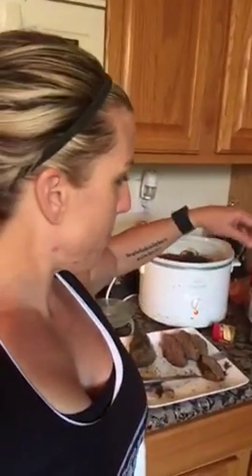Quick and Easy Healthy Family Meal Tips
I get it! You're busy working, spouse, kids .it's hard to cook healthy meals for the family that won't sabotage your fitness efforts.

This video gives you a healthy meal idea plus bonus tips that I use for me and my family!.

If you have any questions please feel free to post them in comments below!

Give us a call, mention this video and we will set you up with a FREE buddy pass to our Fit Body Bootcamp Calimesa or Fit Body Bootcamp Redlands 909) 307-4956